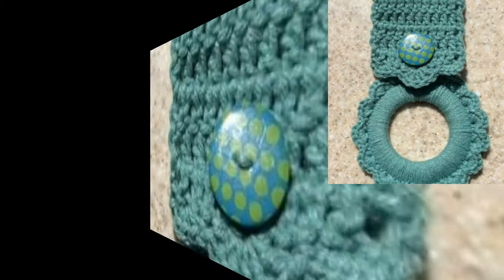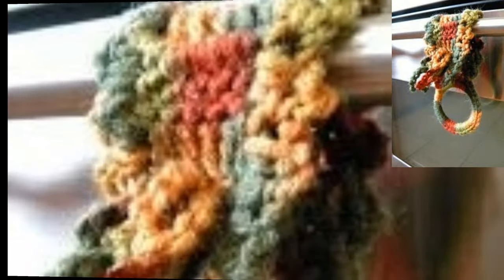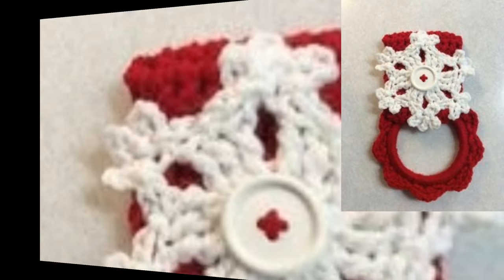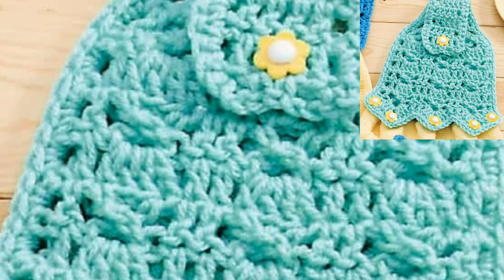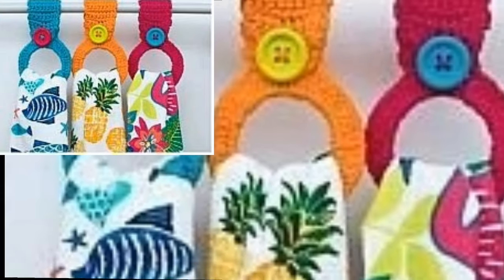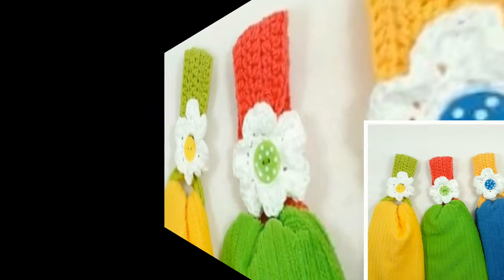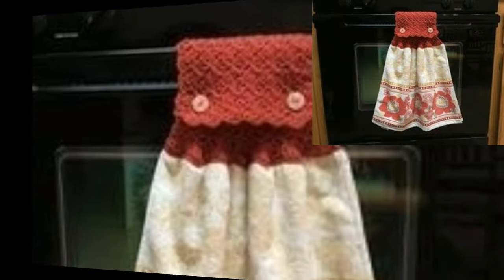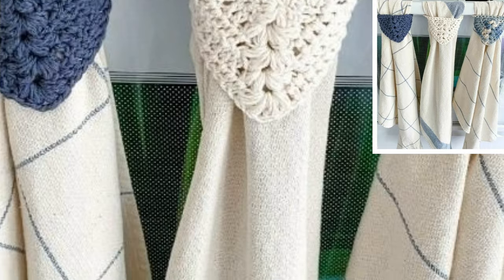Decent And Elegant Crochet Handmade Towel Topper Designs And Ideas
Crochet Towel Toppers make great quick projects and they are super practical too!
If you are searching for some small crochet projects this summer, these easy crochet towel topper patterns are a great choice.

Towel Toppers make everyday hand-towels and dishtowels into lovely gifts. Perfect for Christmas and House Warming gifts, they are practical and show you care because you have added a personal touch to the otherwise impersonal gift.

They are also fantastic for projects to have at craft fairs and bazaars. Customers are always looking for practical handmade gift ideas!

Coste Crochet.Com

Must watch. !!!

Crochet# Towel# Topper#